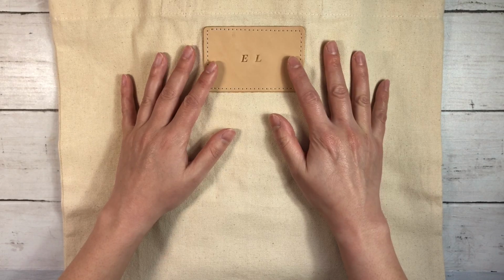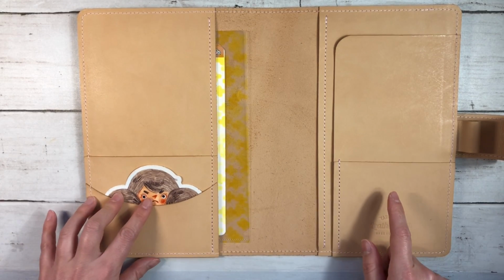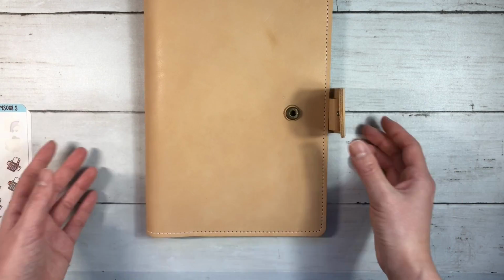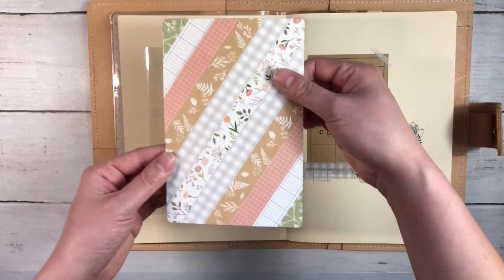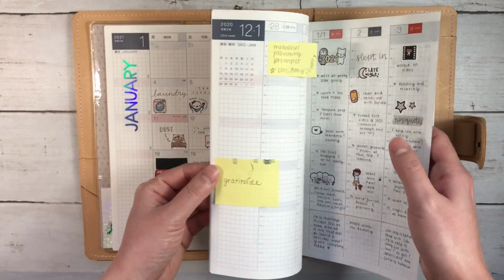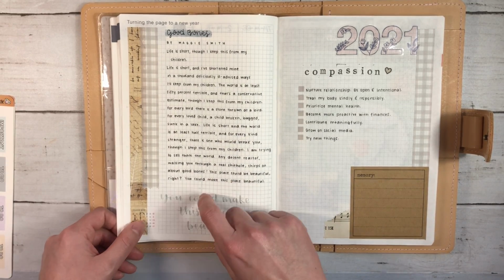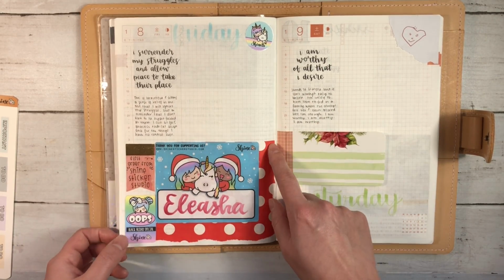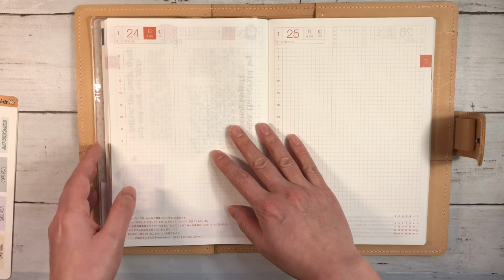2021 Hobonichi Cousin Avec Setup | Custom Cover Review from Yard & the Leathersmith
10:17 Hobonichi Cousin Avec Setup

In today's video I share how I plan to use the Hobonichi Cousin Avec in 2021. This is my first Cousin so I am trying different things to figure out what works for me! I also share my custom cover from Yard & the Leathersmith. I have linked accounts and products below.

*PLEASE NOTE*
I have had some questions about the dimensions of my cover. I created a Community Post with the diagram that I sent to Zack. I did not request dimensions for the cover itself, only the pockets, because I knew that Zack had recently made a cover for Lauren Phelps. That being said, I've done my best to measure the cover but *please double-check* with Zack if you plan to make an order! (I do not trust myself with accurate measurements. 😅)

When I lay my cover flat, the width is 13 5/8" and the height is 9 3/8".
I do not have measurements for the slip pockets or back right secretarial pocket.
The front pockets (left side) are as follows:
The curved pocket is 4.5" wide and 1 7/8" tall (the height is measured to the centre, i.e. the shortest part of the curve.)
The sticker sheet pocket is 4.5" wide and 3 3/4" tall.
The back stencil pocket (right side) is 4" wide and 3.5" tall.

RELEVANT VIDEOS
Hobonichi A6 Journal Chat and Flip Through

MENTIONED
Yard & the Leathersmith

PRODUCTS & SHOPS
Hobonichi Cousin Avec

Hobonich A5 Folders
*My current design is no longer in stock

Number Stencil
*Very similar

Lauren Phelps Designs
*A5 Vinyl Cover is currently out of stock

Feel the Glow Affirmation Cards
*Please note that their Etsy delivery options have changed since I ordered in late 2020. I haven't shopped directly from their site so I'm not sure if the options are different.

Mrs. Brimbles: Vellum

The Daily Stoic
by Ryan Holiday and Stephen Hanselman

STICKERS & WASHI
Shine Sticker Studio

Caffeine and Paper Co.

Planner Monkey Co.

Paperbits Co.

Soft & Muted

Note & Wish

Job's Journals

Allycat's Shop

Please note that this video is not intended for children aged 13 years or younger.